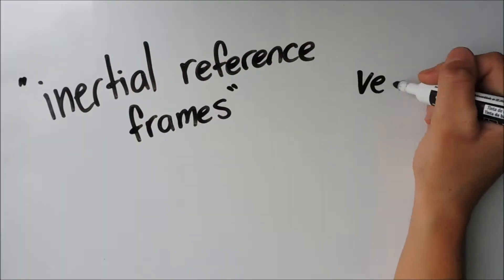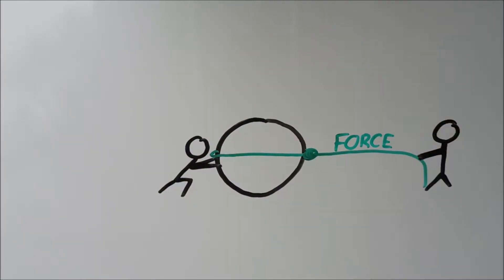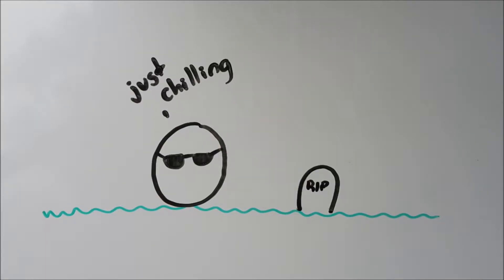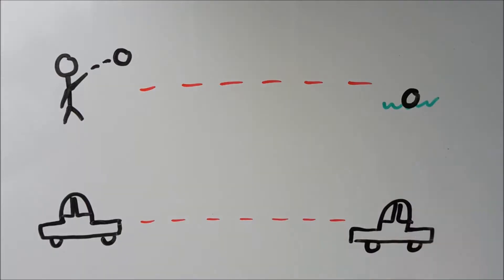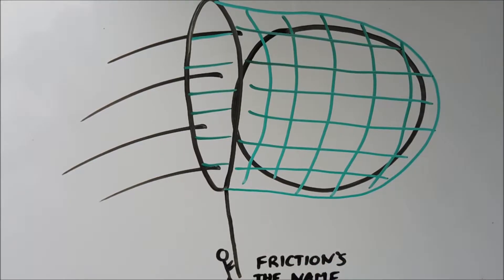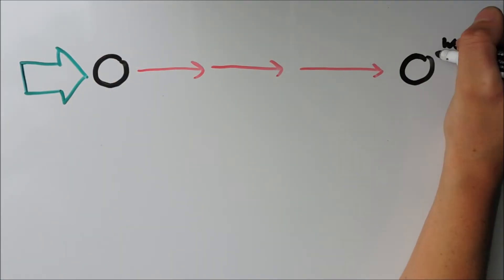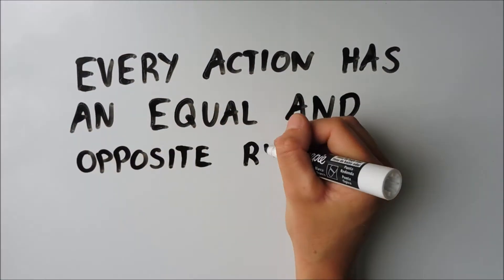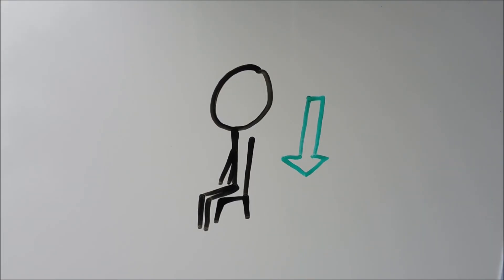Newtons Laws of Motion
A less boring, less complicated explanation of Newtons Laws of Motion.

1. An object at rest will stay at rest, and object in motion will stay in motion, unless acted on by an external force.
2. The force applied to an object is proportional to the mass of the object and its acceleration. (F=ma)
3. Every action has an equal and opposite reaction.